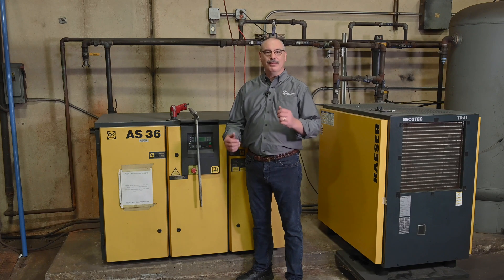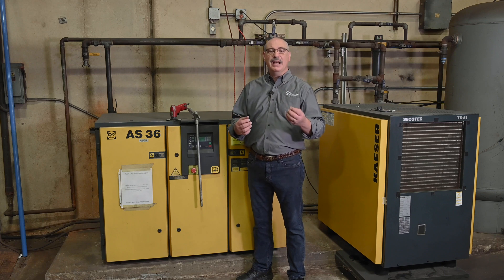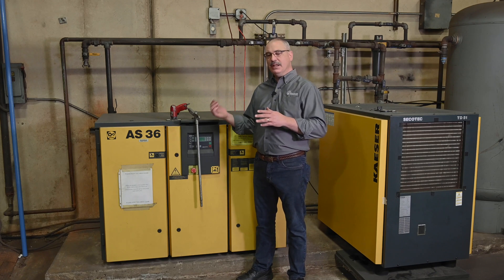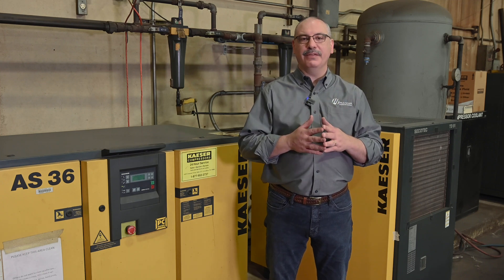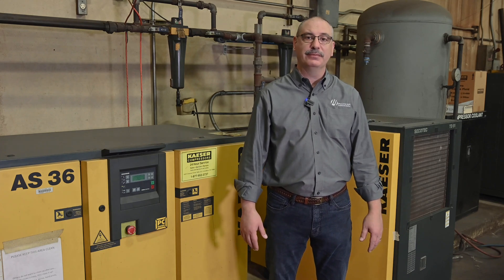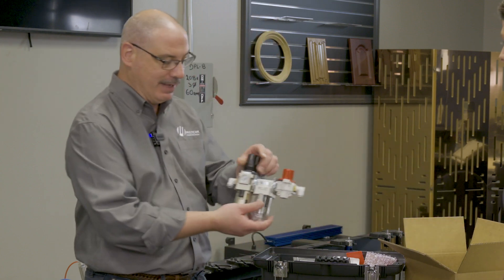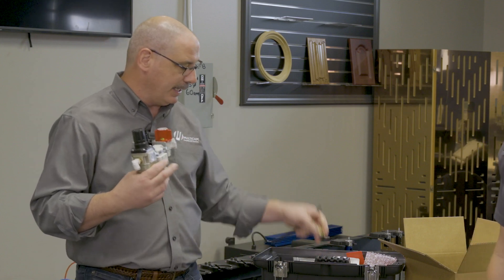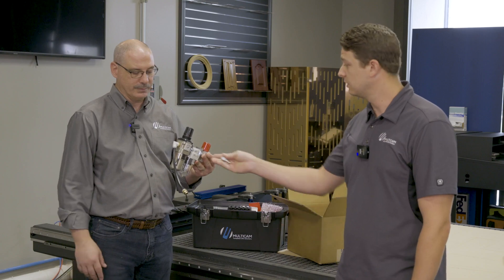MultiCam Router Pre-install Requirements Part 2 of 4 – Air Requirements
MultiCam Router Pre-install Requirements:

Your machine installation is easier and faster if the installation site is correctly prepared. Here is a 4 part video series walking you through the most common questions and tasks.

Part 2 of 4 – Air Requirements
Your machine must have a clean, dry air supply at minimum pressure and volume to operate correctly. Most of our routers require 100 psi with a flow rate of 4-8cfm of clean dry air.